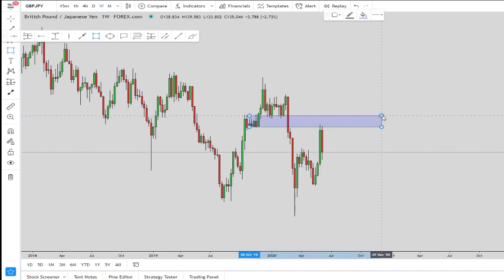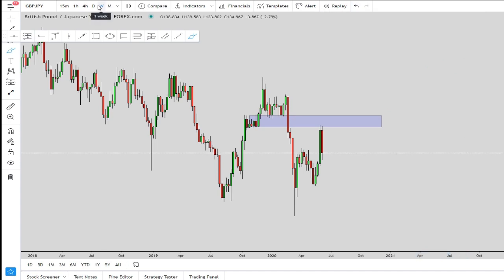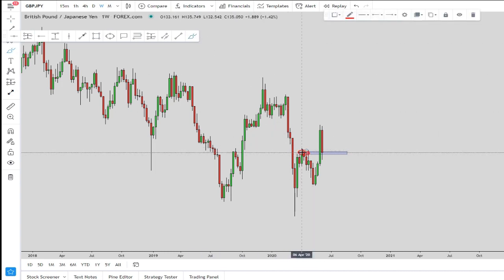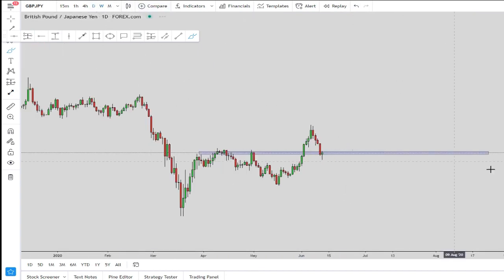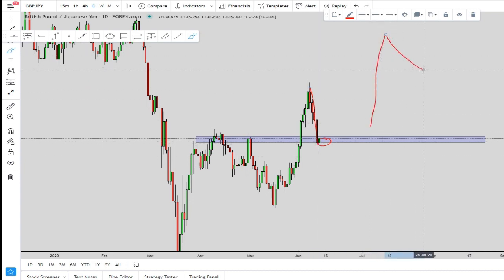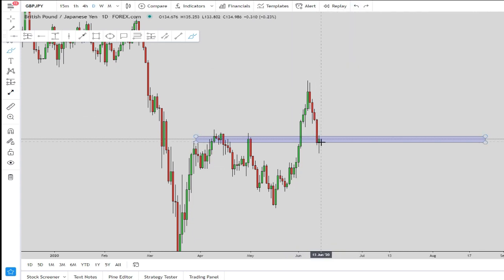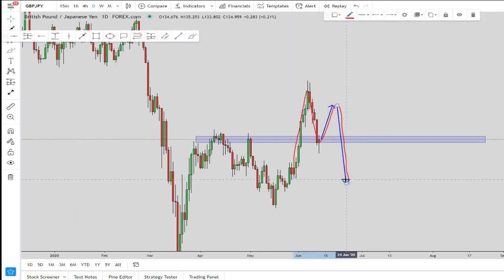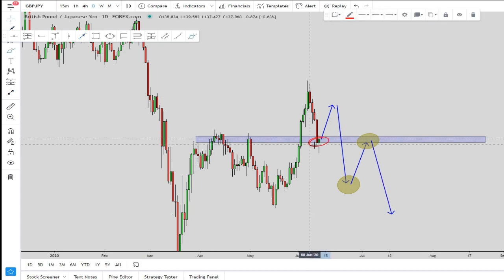GBP/JPY MULTI-TIMEFRAME TECHNICAL ANALYSIS | 12 June 2020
GBP/JPY technical analysis of today 12 JUNE 2020